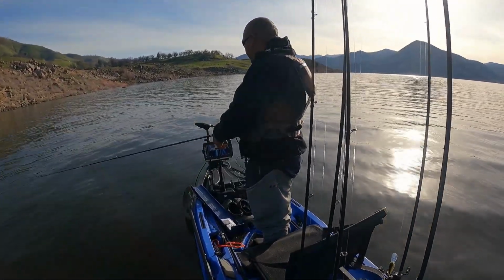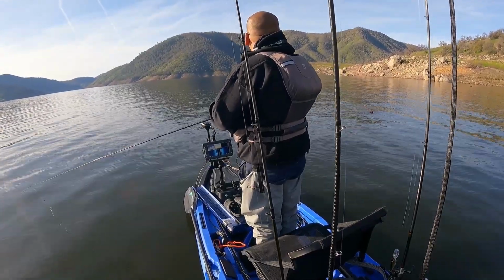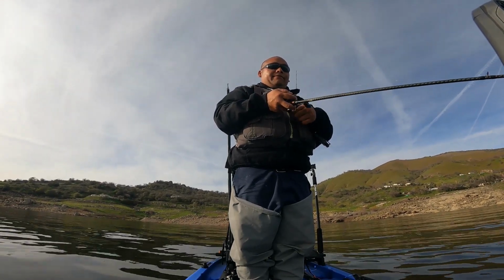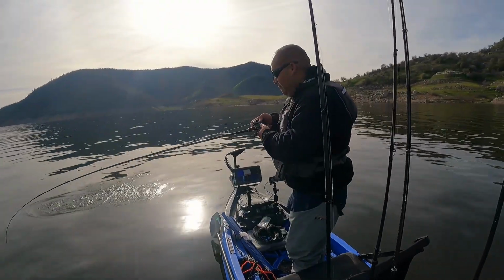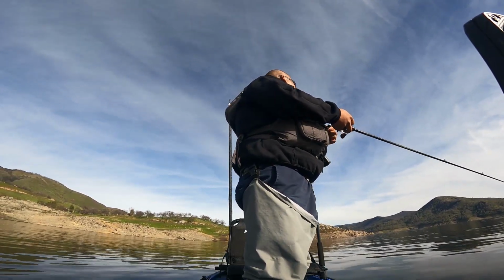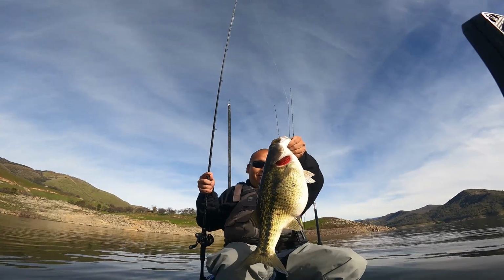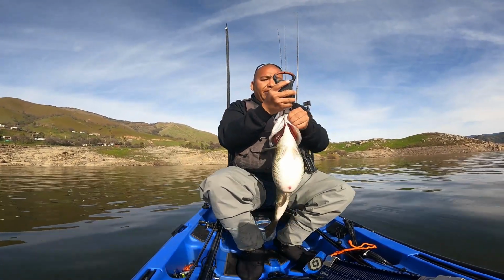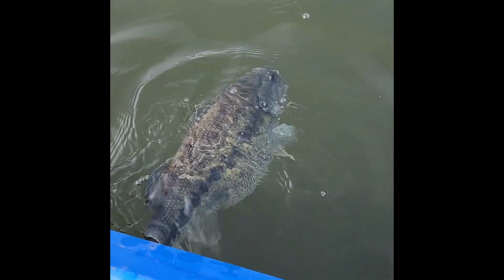Personal Best Football of a Spotted Bass (Pine Flat Lake)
Some tips and thoughts on how you can maybe catch fish that are roaming and chasing bait. I also stuck my personal best spotted bass while going through the motions. This was intended to be my practice for the upcoming Yak-a-Bass Lake Oroville Tournament.

Gear used:
Shimano Zodias Casting Rod 7'6" Medium
Keitech Swing Impact FAT Swimbait
Color: Tennessee Shad 3.3"